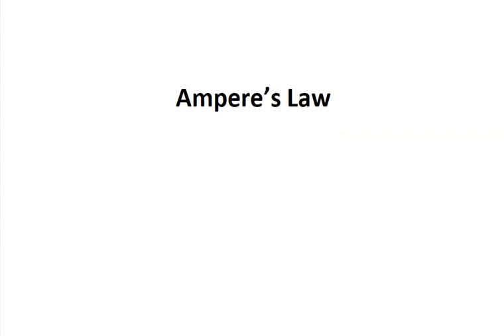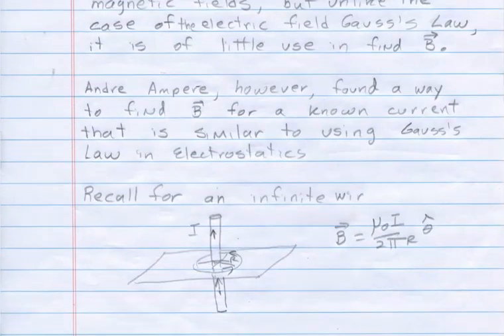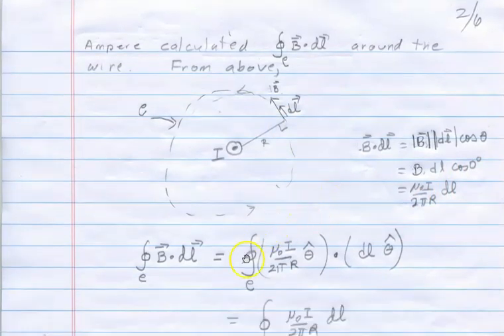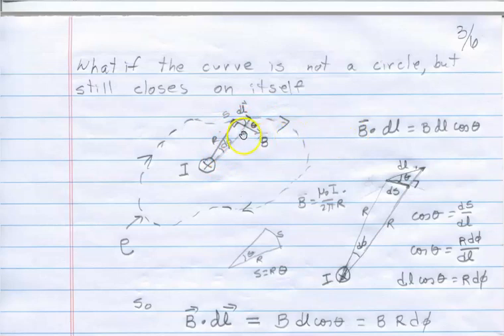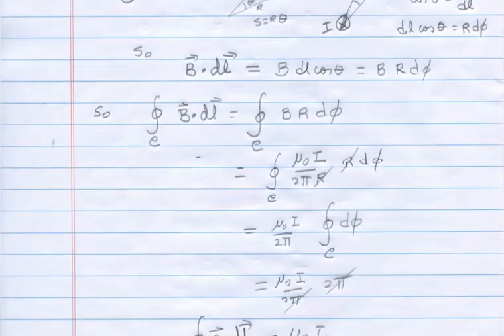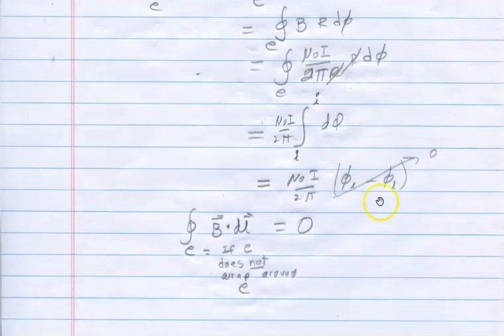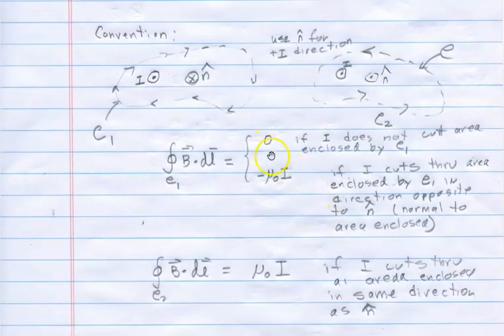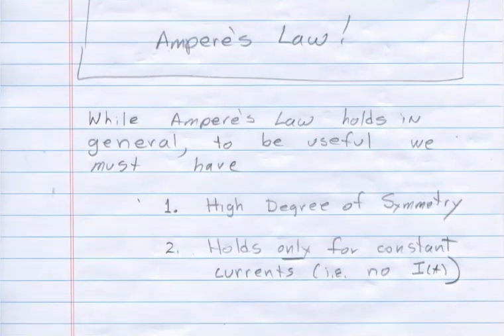Lecture 11: Ampere's Law